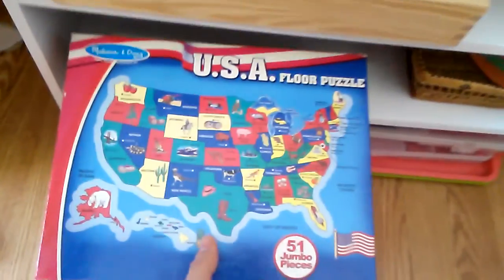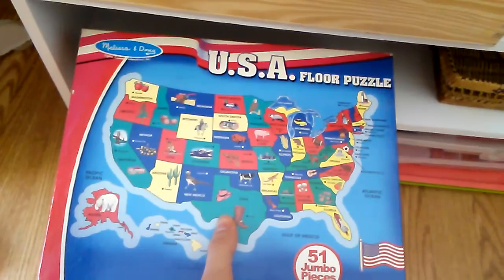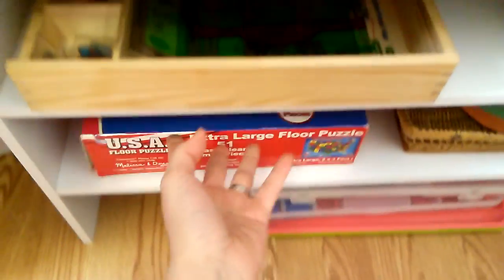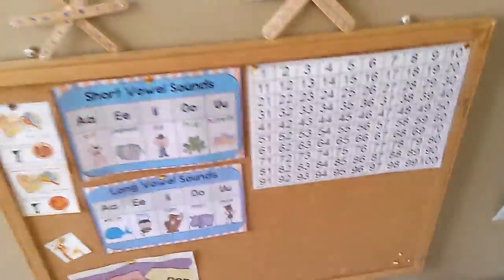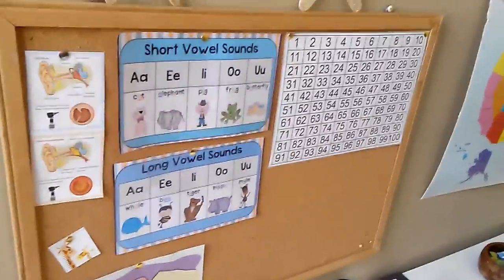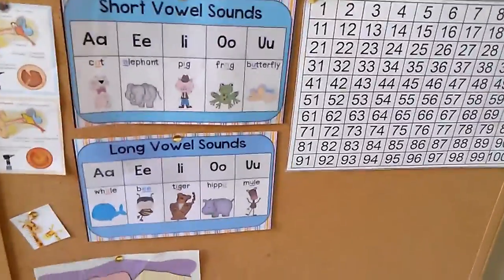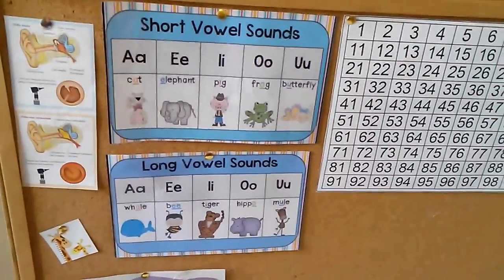Homeschool weekly activities -Montessori / Workbox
This past weeks we have been learning about community: city and maps! Hope you enjoy!

-Ivanna